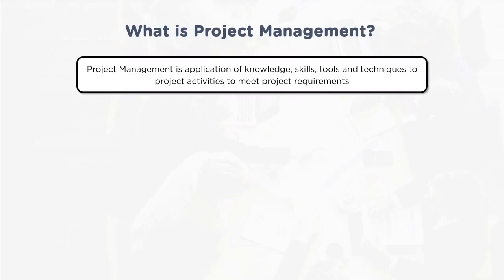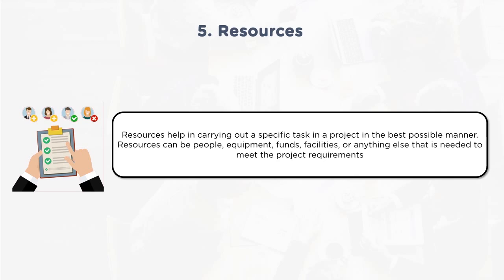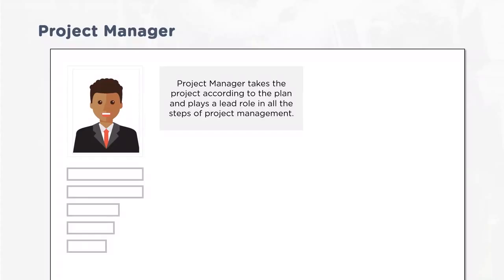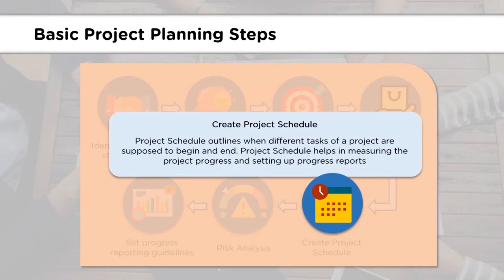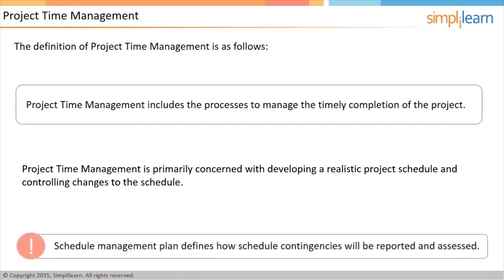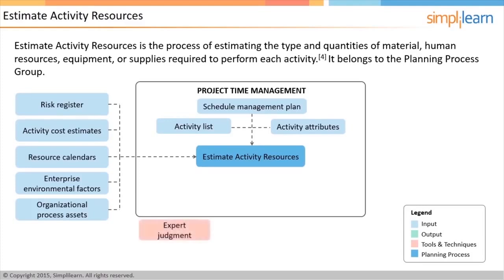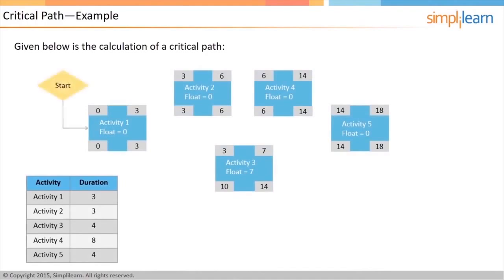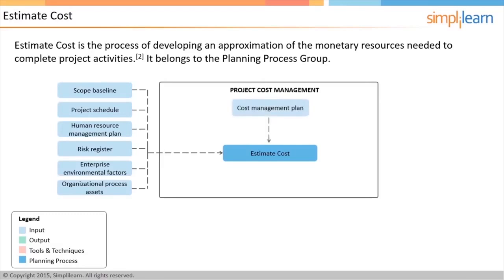Learn PM 1